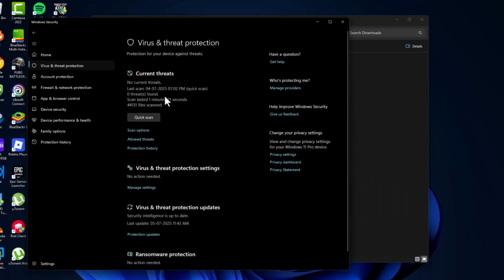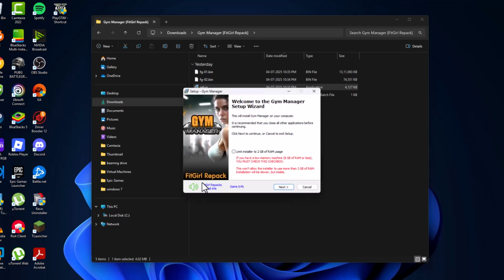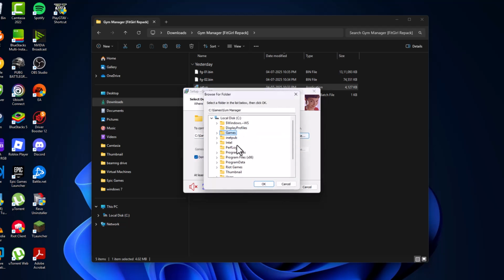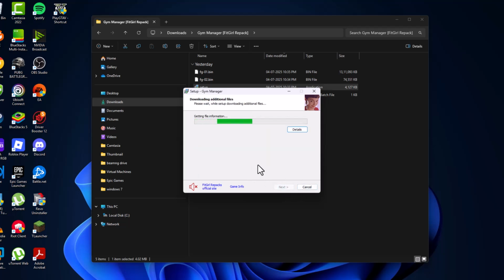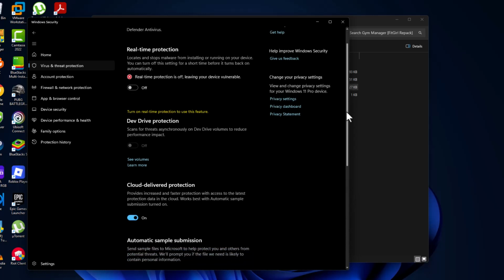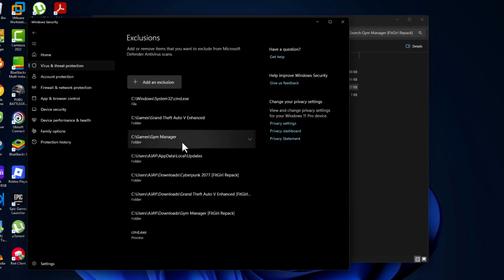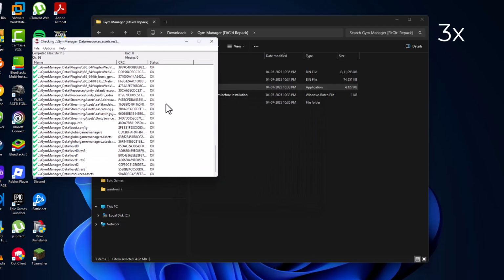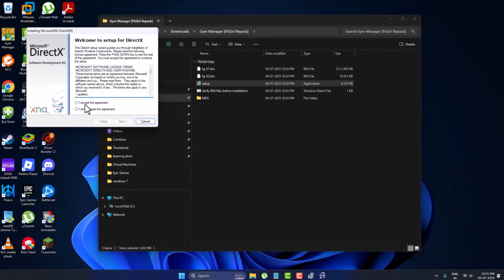FitGirl 2025 Installation Problem? Try This First!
Having issues installing a FitGirl Repack in 2025? Whether it’s setup not opening, missing files, or installation stuck at a certain point — this video shows you the first things to try before restarting or re-downloading. These quick fixes solve 90% of common repack problems. Watch this guide before you waste time — it could save your entire installation!

00:00 How to